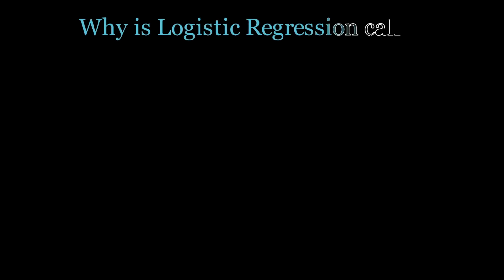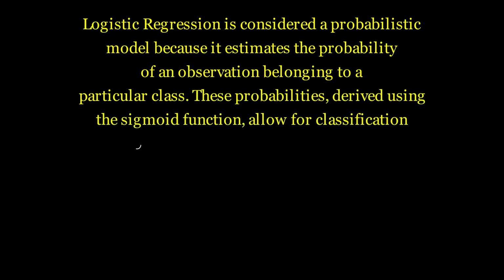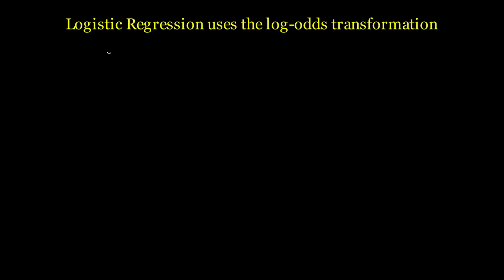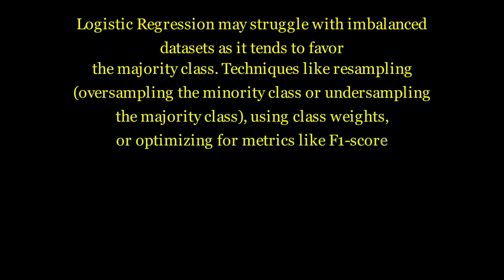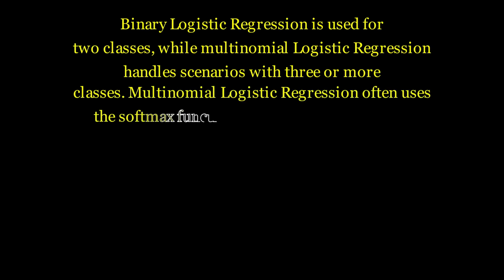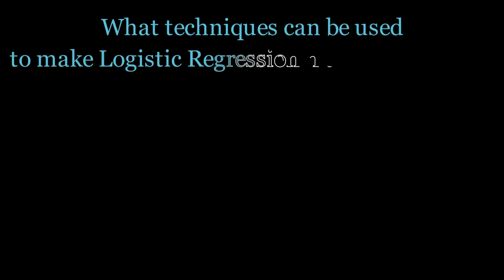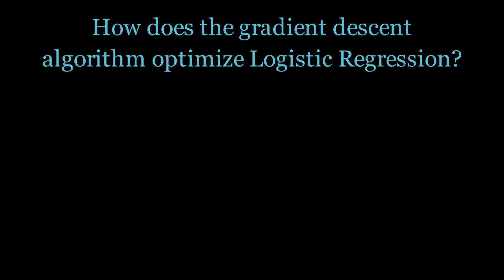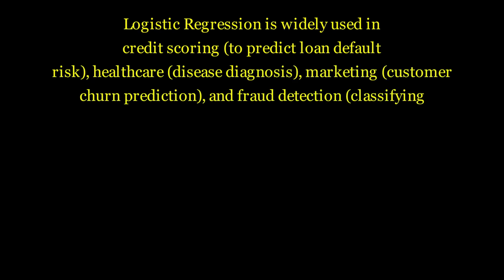ML Interview Questions: Logistics Regression